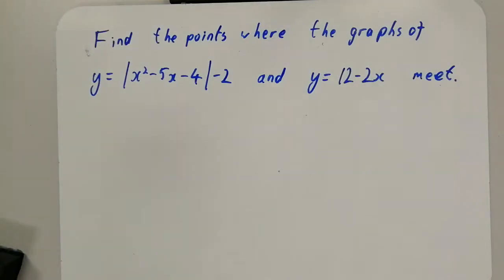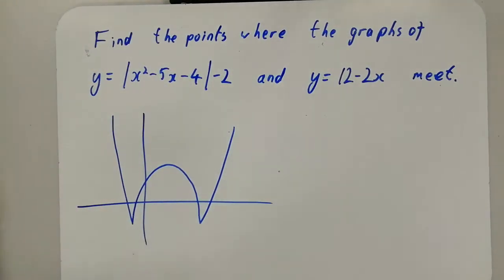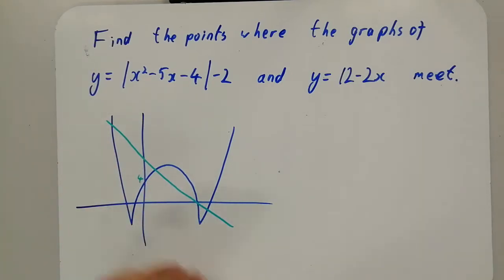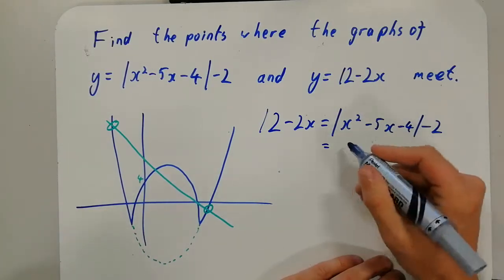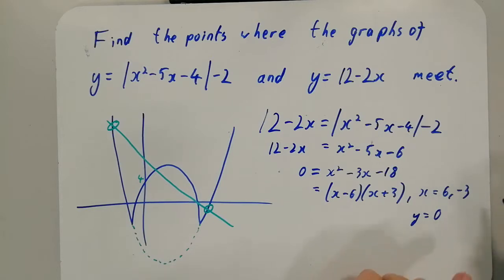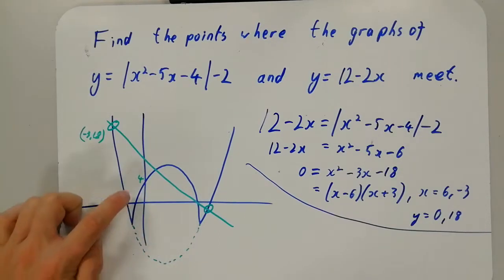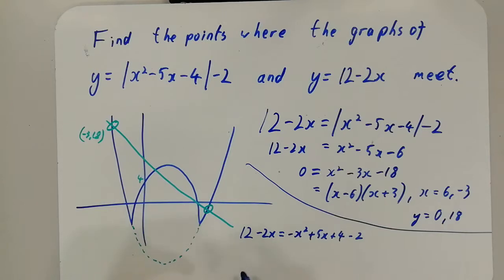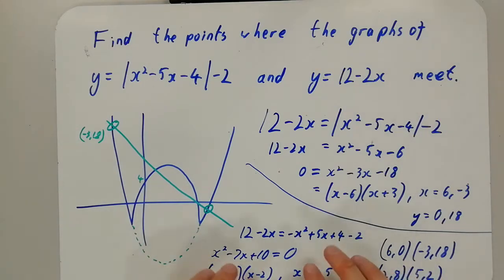Solving modulus functions